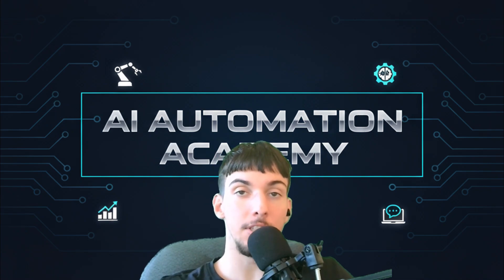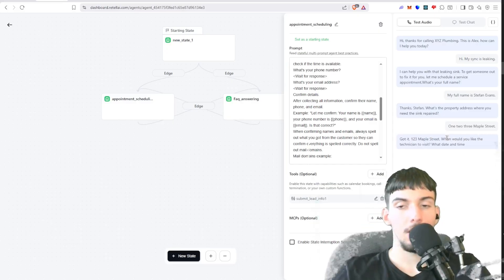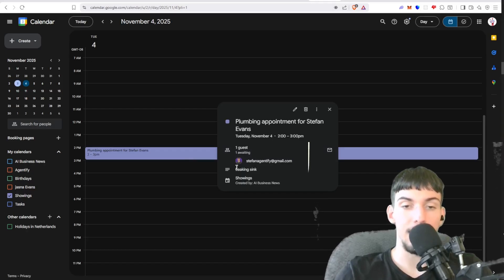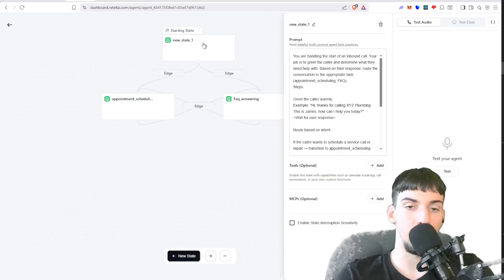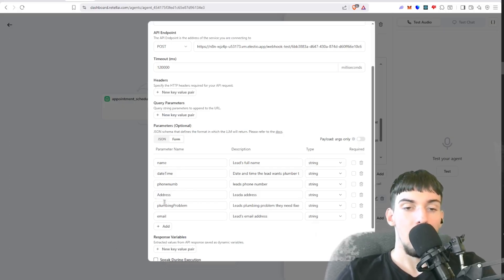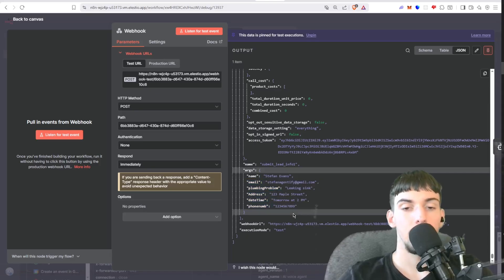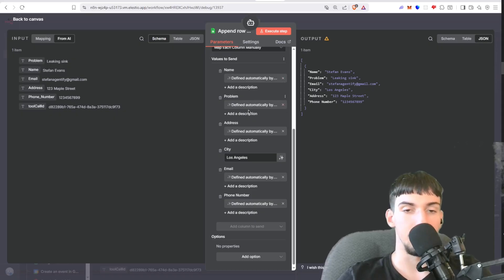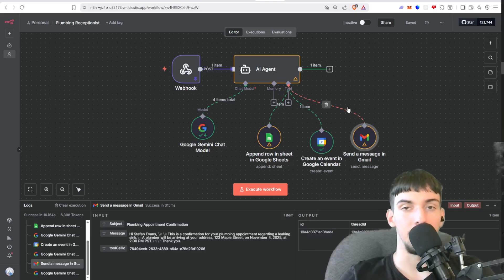This Plumber AI Receptionist Answers Every Call & Books Appointments While You Sleep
AI Plumbing Receptionist with Retell AI & n8n - Complete Setup Guide
Learn how to build a 24/7 AI receptionist for your plumbing business using Retell AI and n8n! In this comprehensive tutorial, I'll show you the complete step-by-step process for creating an intelligent phone assistant that answers every call, books appointments, and captures leads automatically — perfect for plumbing business owners, home service companies, and automation enthusiasts who want to eliminate missed calls and maximize revenue.

What You'll Learn:

Build a complete AI receptionist using Retell AI and n8n
Set up automated phone answering for your plumbing business
Configure intelligent call routing and appointment scheduling
Integrate voice AI with your existing business workflows
Capture customer information and service requests automatically
Handle emergency vs. non-emergency calls with AI decision-making
Connect your AI receptionist to CRM, calendars, and booking systems

💰 Why This Matters:
Stop Losing Money on Missed Calls! Every unanswered call is a lost customer and lost revenue. Transform your plumbing business with an AI receptionist that answers 100% of calls, books appointments while you sleep, and captures more leads than ever before. Save thousands on answering services and human receptionists while providing better customer service. Your AI assistant works 24/7/365, never takes a sick day, handles unlimited simultaneous calls, and ensures you never miss another emergency plumbing job or scheduled appointment again.
The Result? Massive cost savings, exponentially more leads, and 100% of your calls answered — even during busy seasons, after hours, and holidays. Turn your phone from a missed opportunity machine into an automated revenue generator.
Perfect for plumbing contractors, HVAC companies, electricians, home service businesses, small business owners, automation engineers, and anyone who wants to automate their phone system and capture every lead without hiring additional staff.

🔗 Essential Links:
Core Platforms:

Timestamps:
0:00 – 0:37 Intro
0:37 – 12:00 Setup & Demo